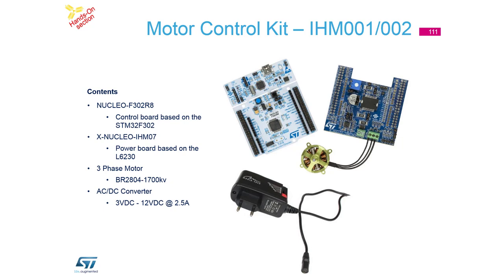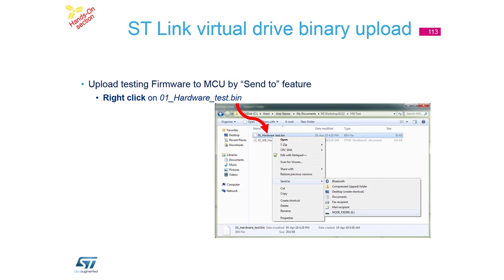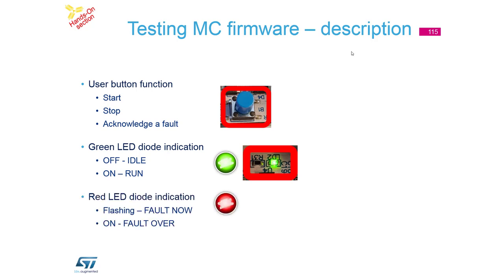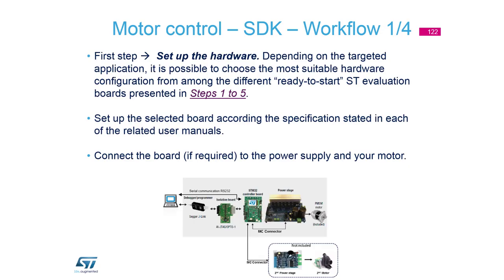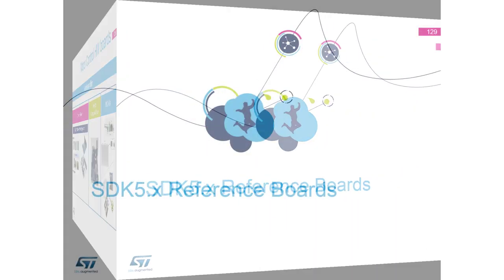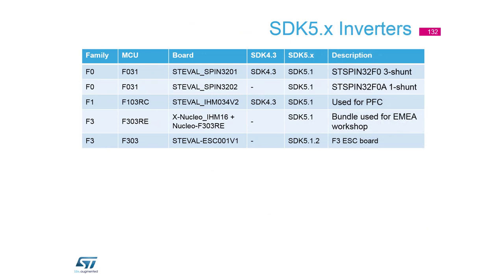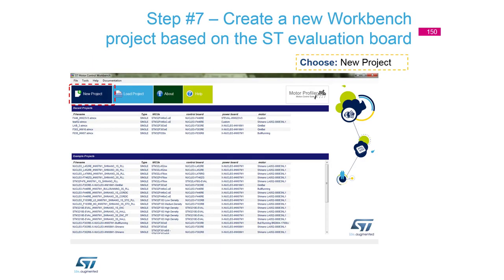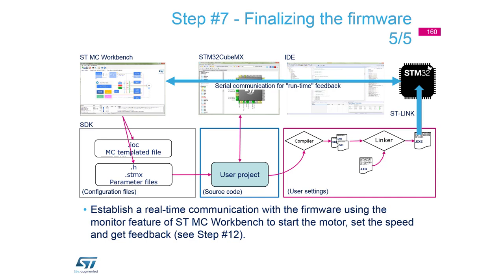Motor Control Part5 - 5 Tools installation - toolset, GUI, library, MC kit test